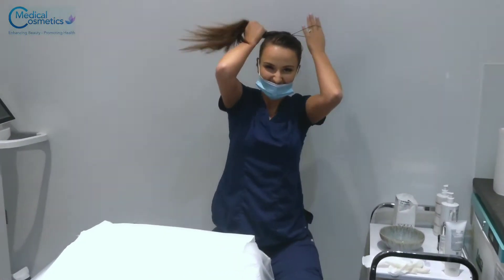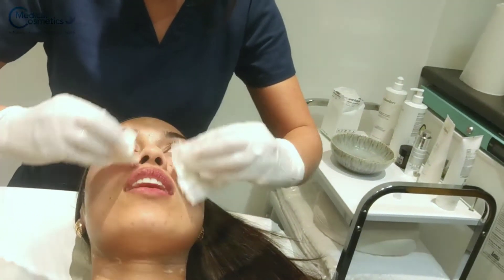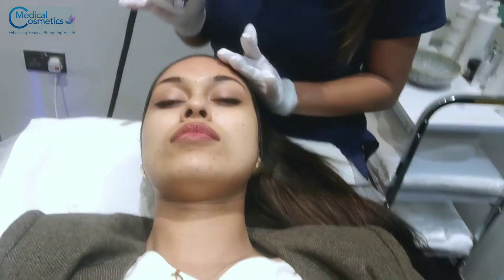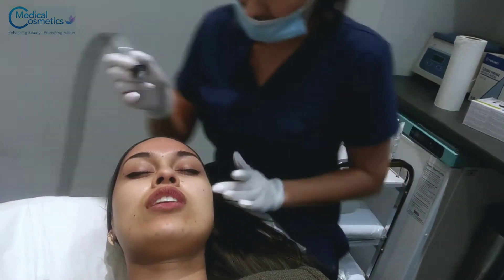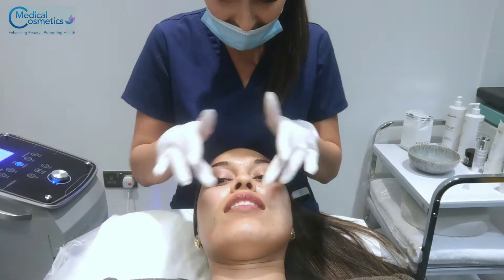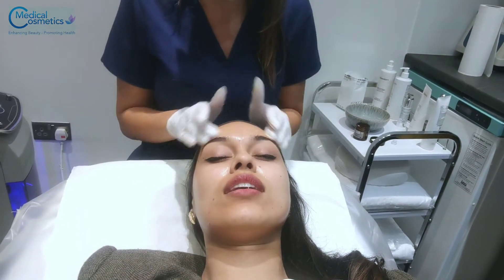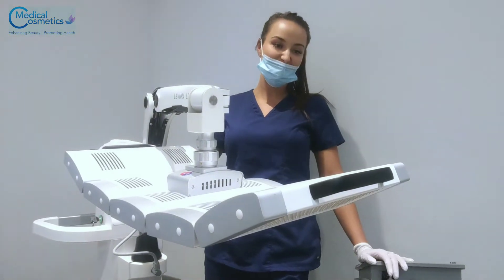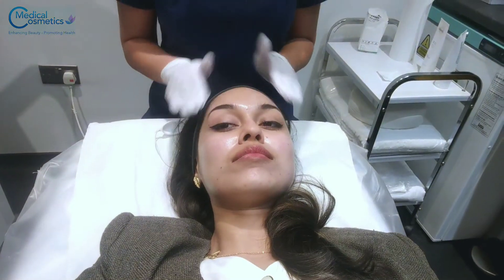HYDROFACIAL VLOG | Dr Bhasha Mukherjee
The treatment I had : Aquanor Hydrofacial

For more info about the treatment I had, follow

My favourite product :  Alumier Sheer Hydration Sunscreen - I was once , if you do nothing else , just wear sunscreen.

I am on insta ,Twitter, FB and Tiktok !